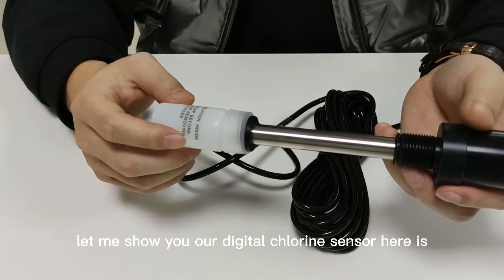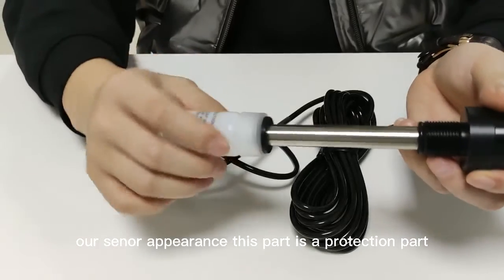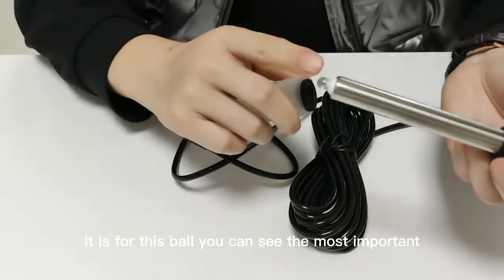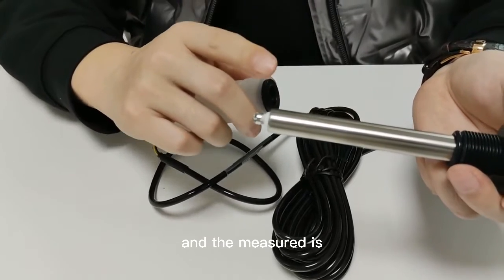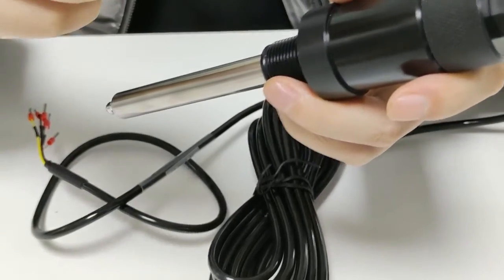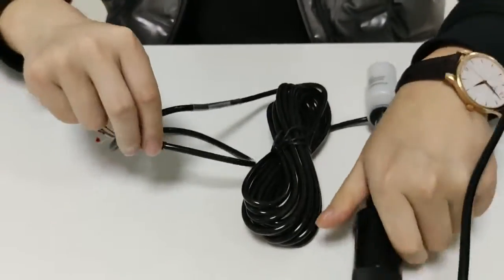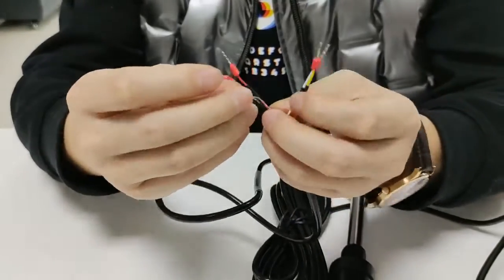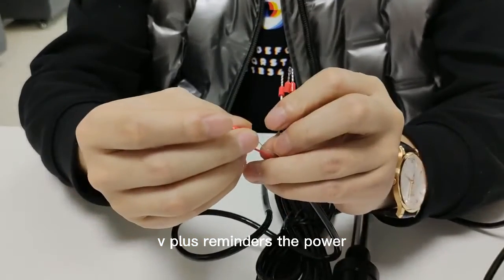Digital RS485 output free chlorine sensor for testing swimming pool, drinking water